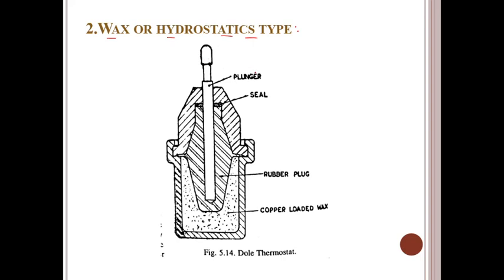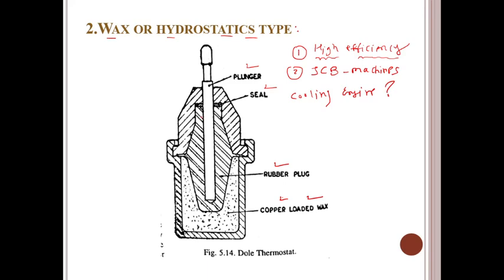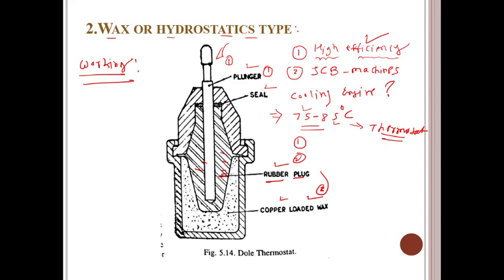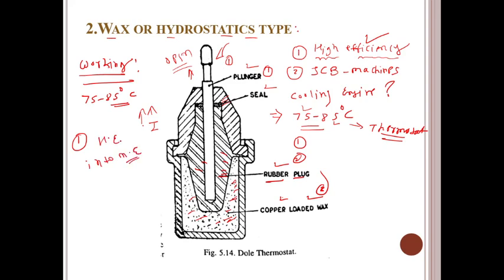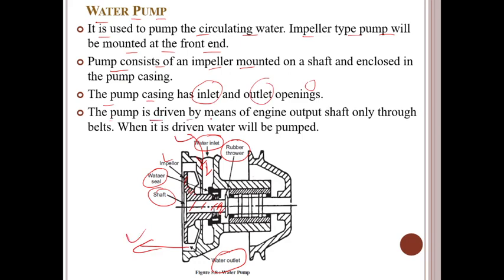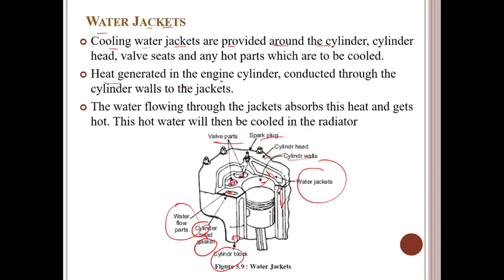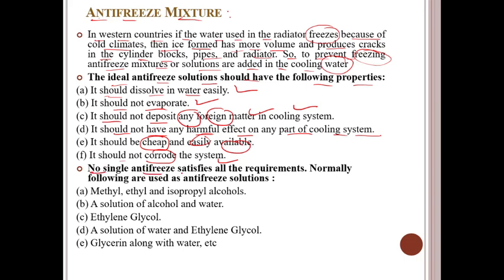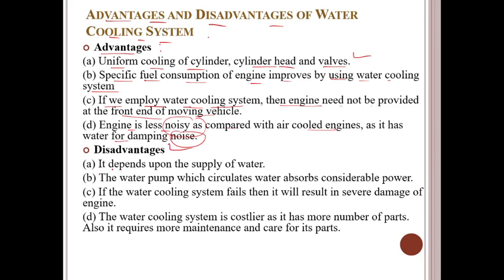Automobile Engineering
cooling system of Engine